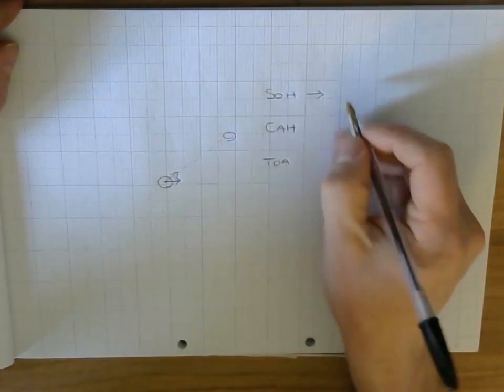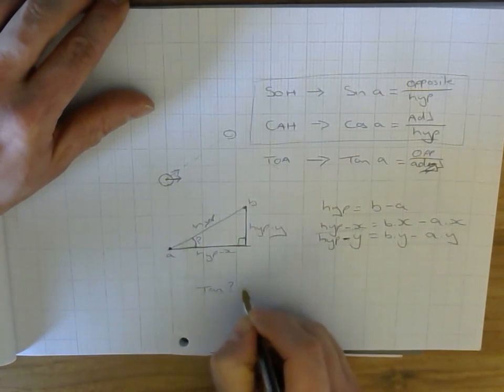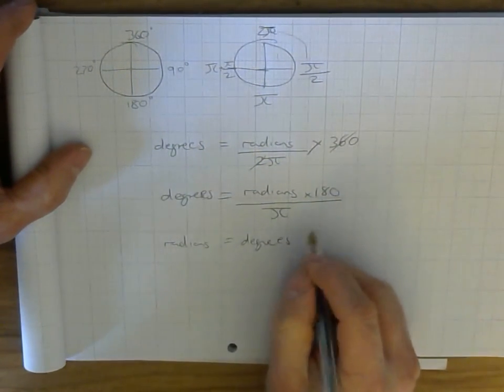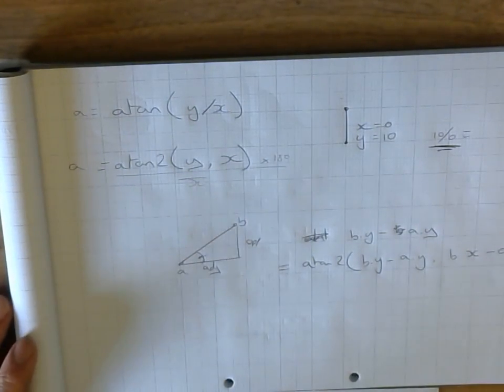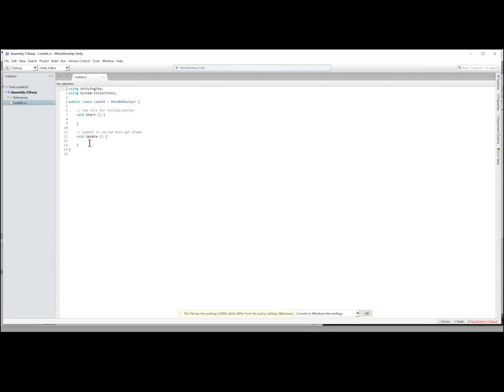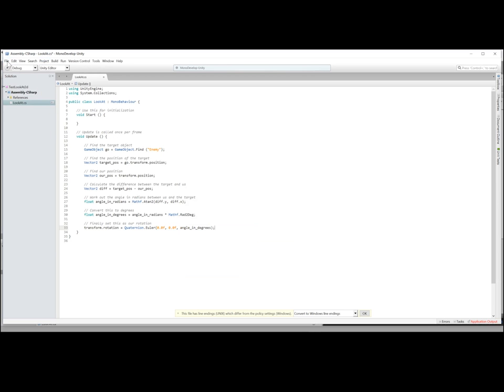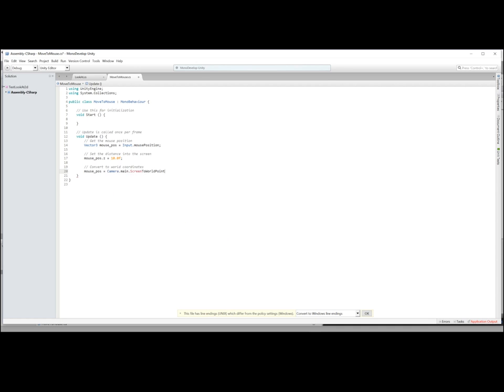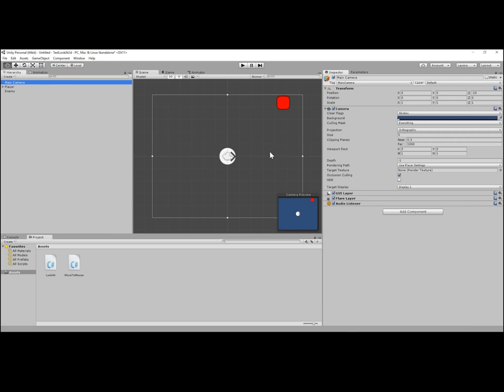2D Object Look At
A description of how the atan / atan2 function works along with a unity project on using them for a look at function in 2D.